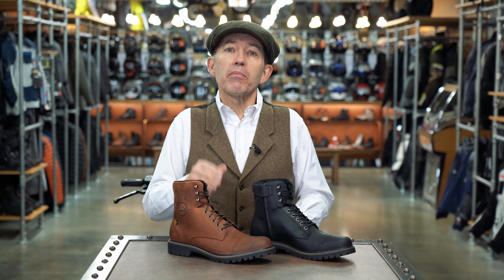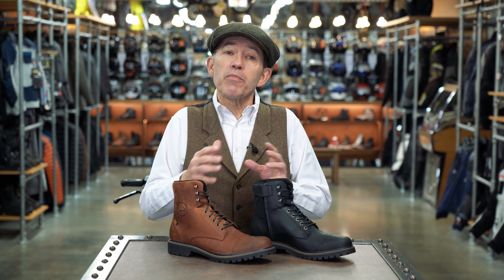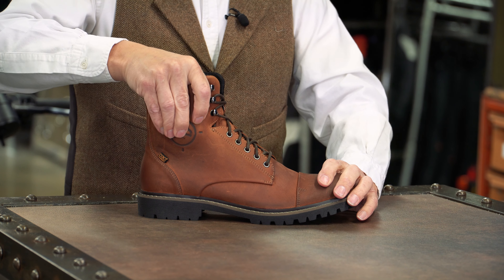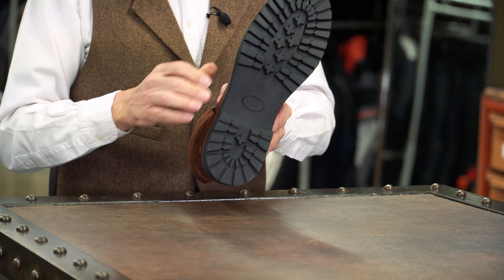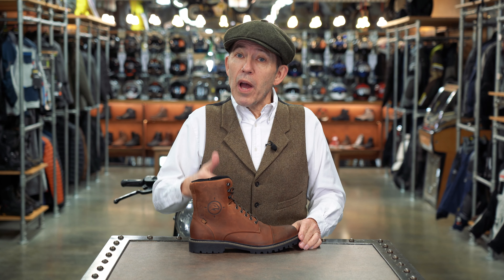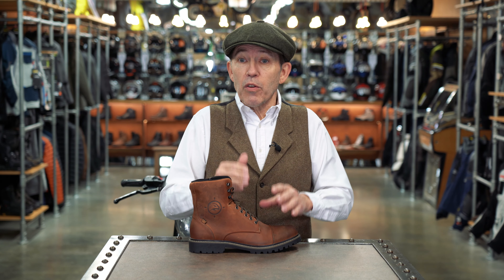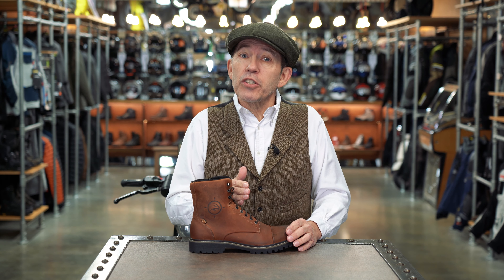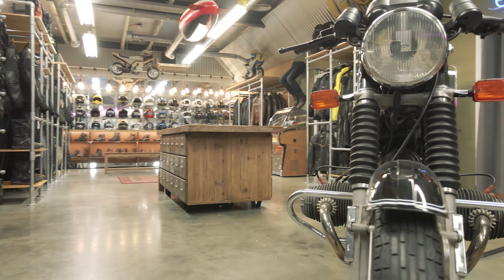Falco Gordon 2 boot review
The Falco Gordon 2 is a classic, short, work-boot style, motorcycle boot. It’s a pretty crowded category, as pretty much every manufacturer out there has a boot that looks similar. We have looked at all of them, and have not been impressed by most. Some just don’t seem robust enough. In some cases we didn’t think much of the leather. Boots like this will usually come with a bit of patina, but we also don’t like it where the ‘worn-look’ is overdone and thus a bit artificial.

Of course, the benchmark was always the TCX X-Blend. At this price point, it was kind of the perfect boot. It was comfortable, protective and reliable. And it looked just right. But, unfortunately, the boot that TCX replaced it with was not a patch on it. And so, ever since, we have been looking for the perfect boot to replace it. Of course, it’s too early to say whether the Gordon 2 is the boot we are looking for, but we like the way it looks and feels, and it ticks all the right boxes.

The boot is made from a well-oiled leather. This gives the boot a credible look. It’s not overdone, but neither does the boot look virgin clean. The oiling does a couple of other things. It softens the leather. It also makes the boot a little more waterproof, although clearly there’s also a waterproof membrane that does most of the heavy lifting in this regard.

The boot has a super-hard counter in the toe. There’s another one in the heel. The ankles are protected by D3O pucks.

Ingress and egress come courtesy of both laces and a zip on the inside of the boot. The top three eyelets are actually speed hooks; and this makes life so much easier, especially when you’re all geared up.

Inside the boot, you get what Falco call an ACF midsole that will mould to the shape of your foot. The outer sole is Falco’s take on a Commando sole. It looks just as grippy, but is probably not as tough or hard wearing. At first sight, you might think that the boot is Goodyear welted, but even though there’s a sewn-through welt, this is not the real deal.

In terms of the fit, what we would say is that most Falco motorcycle boots seem to have been moulded over quite a wide last.

So who is this boot aimed at? Like the X-Blend, the Gordon 2 will appeal to riders of classic, retro and custom bikes. But really they will work on any bike that is ridden in jeans or chinos. Okay, there’s no reason why they couldn’t be worn with a technical, waterproof pant, but there are short boots out there that might be more appropriate.

We think the Gordon 2s have all the right ingredients. We like they way they look. They have all the right bits. They are certainly comfortable to walk around in, but ultimately we will have to wait to see how they go down with customers once they have put in some miles in them. Of course, these are no Rokkers, but there is quite a gulf in price of the two boots. You pays your money…….